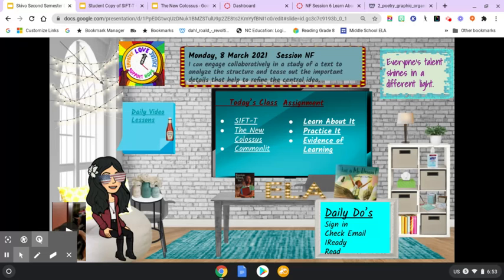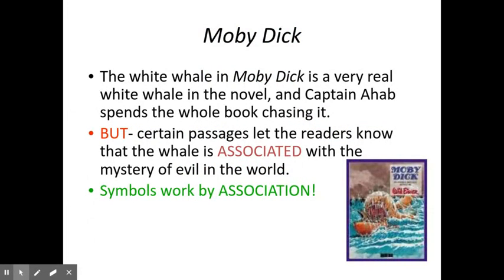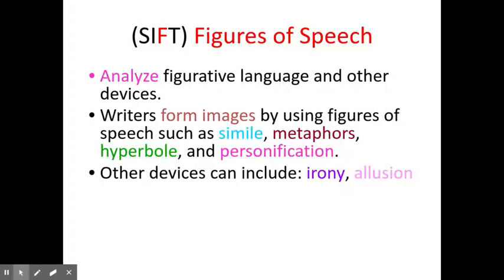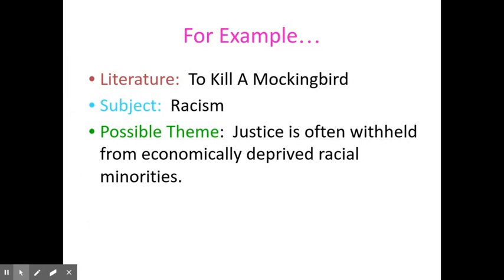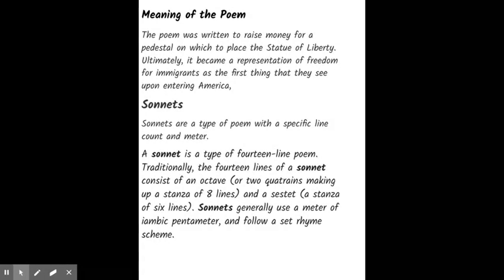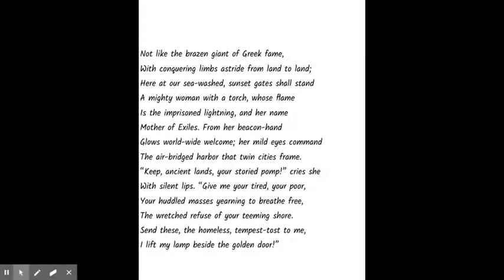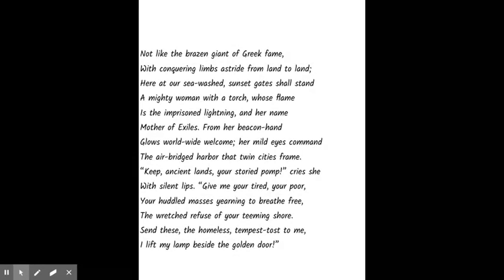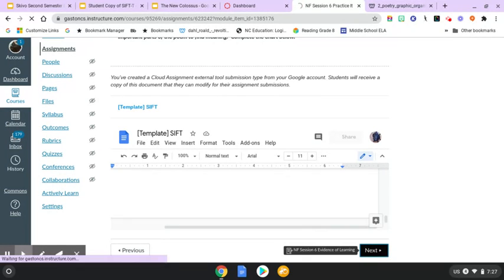Session NF 6 "The New Colossus": Mar 8, 2021 7:28 AM